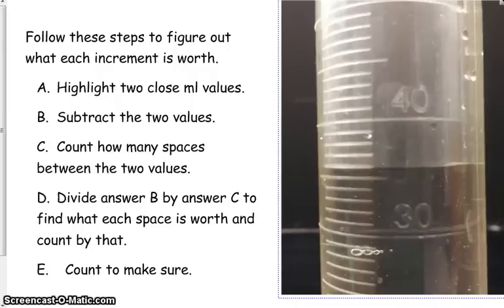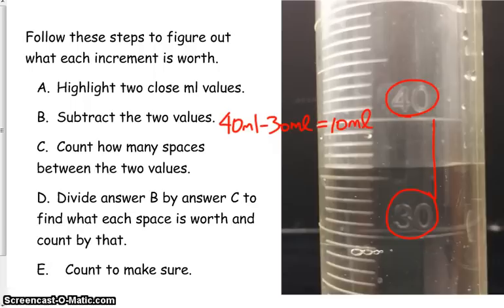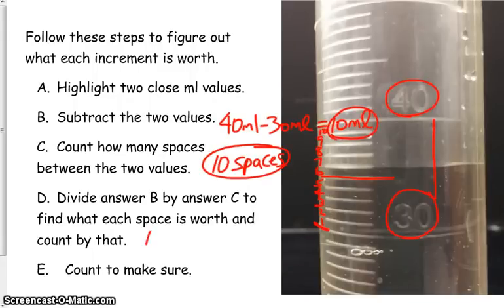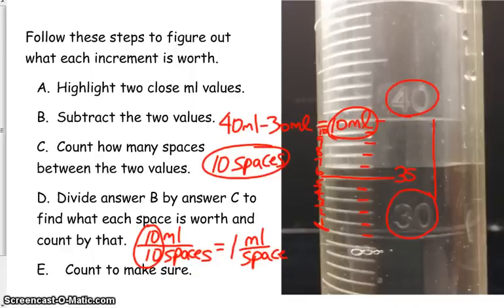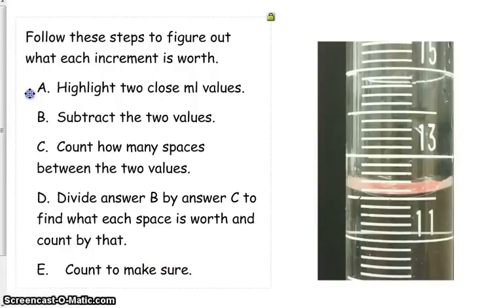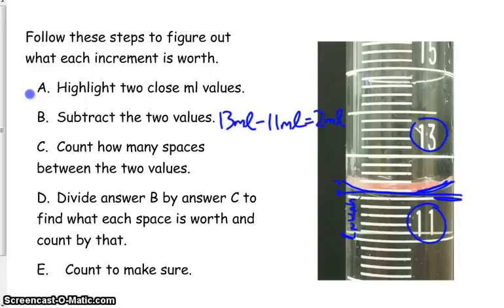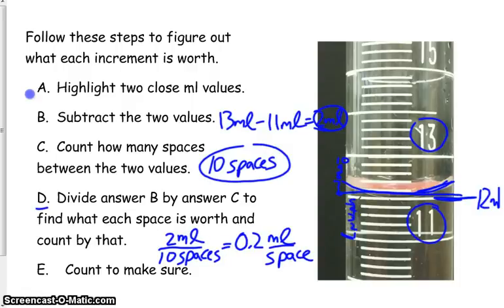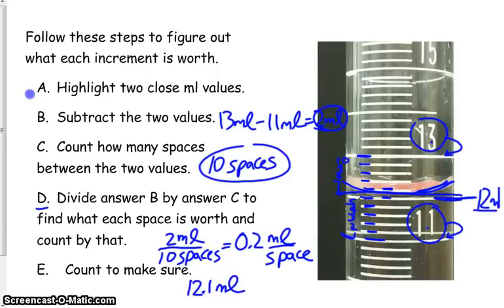Learn How to Read Graduated Cylinder Video CQ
This shows you how to figure the value of the gradations (increments) and how to read the water level in a graduated cylinder.  Please note that at 2:47 I should have said that there is no CURVED meniscus in the plastic graduated cylinder.  I hope you enjoy and learn!